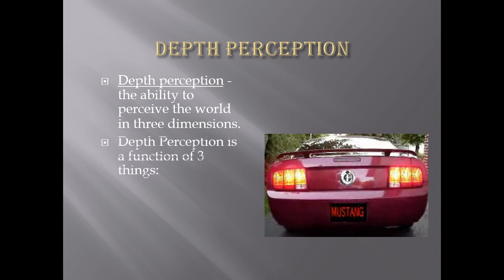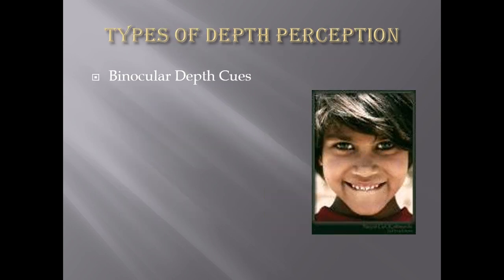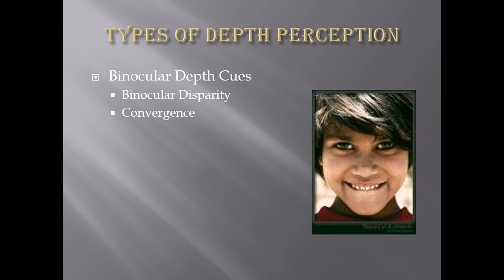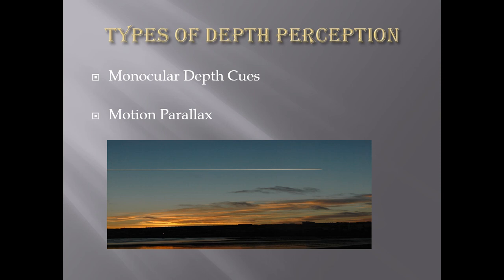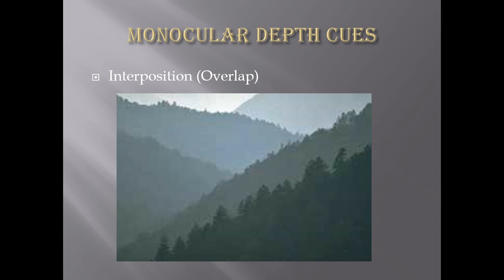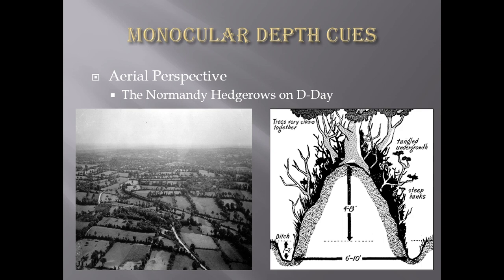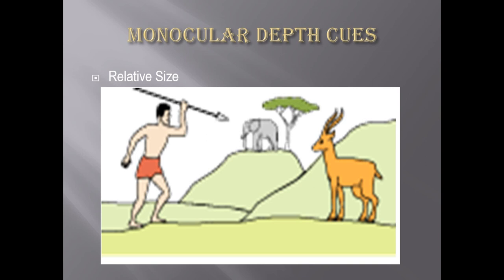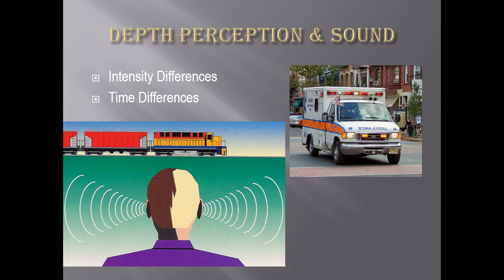Gambon Psy 110 Ch 3 Depth Perception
An explanation of Depth Perception, Binocular & Monocular Depth Cues as well as Depth Perception as it relates to sound